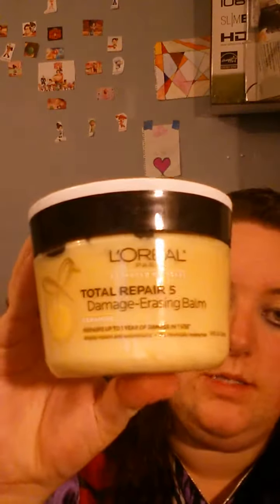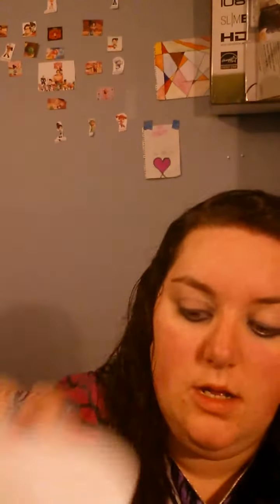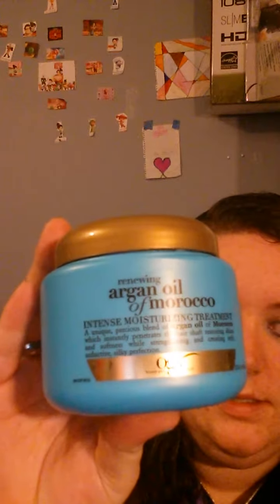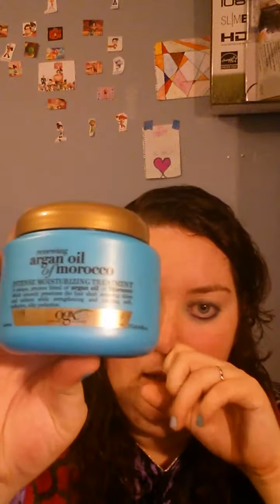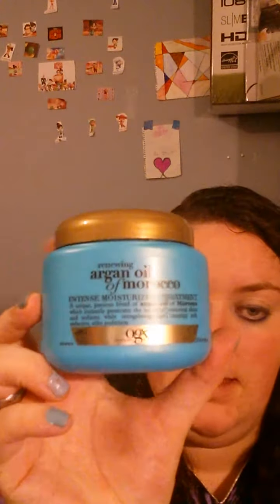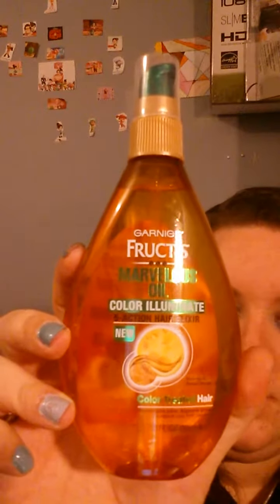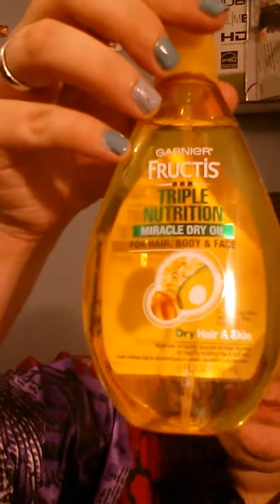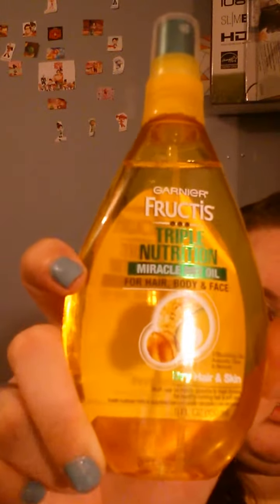Hair care routine★★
L'Oréal total repair 5 bale
L'Oréal total repair shampoo &conditioner
Suvae color repair shampoo& conditioner
Beauty pure and simple argan oil of morocco
Garnier fructis marvelous oil/triple nutritio